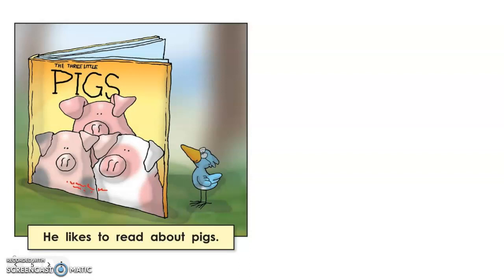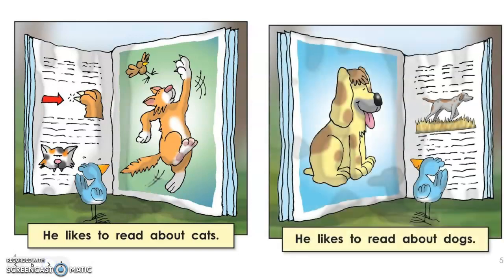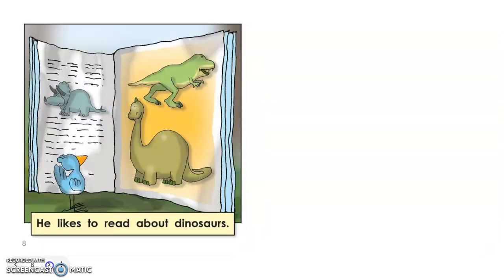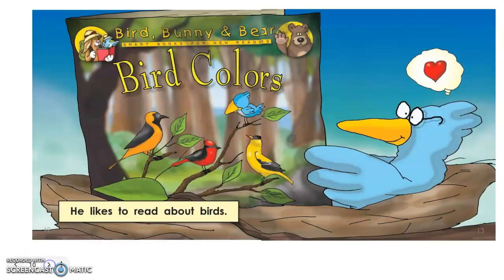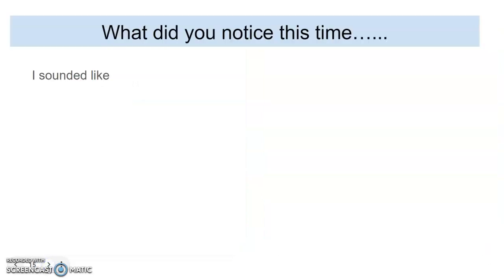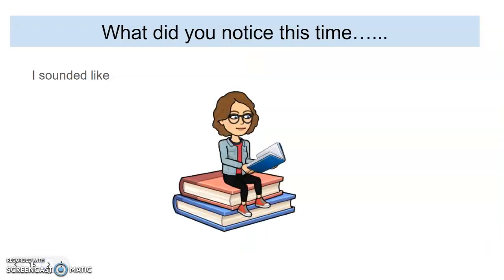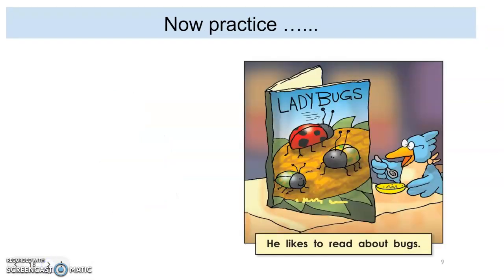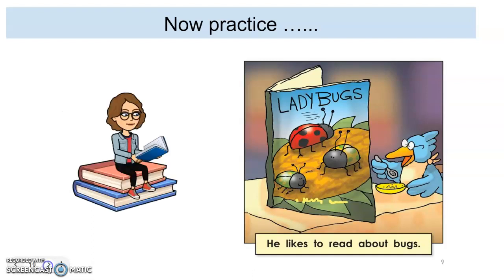Reading With Purpose and Fluently